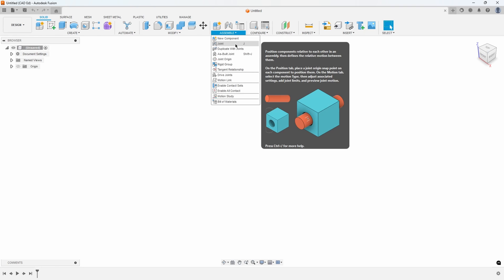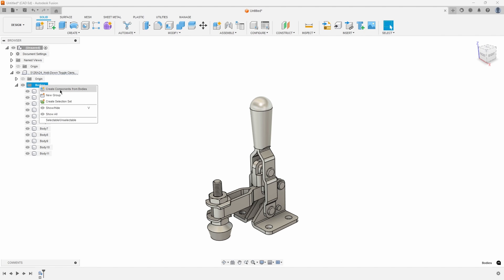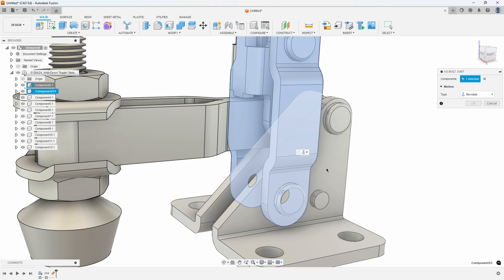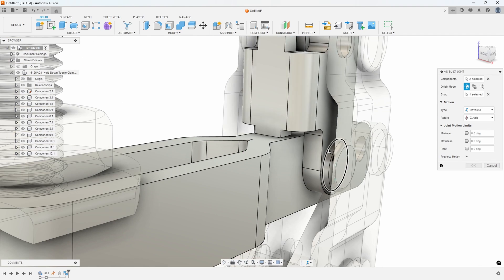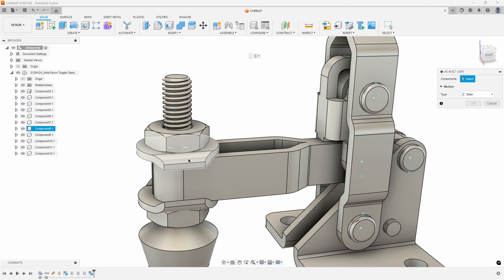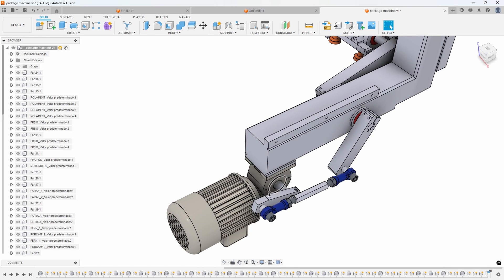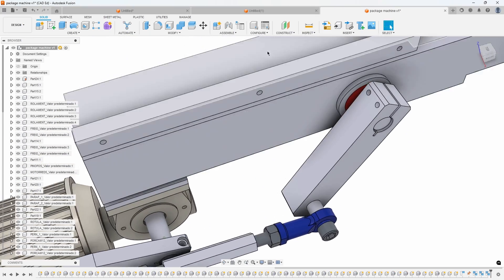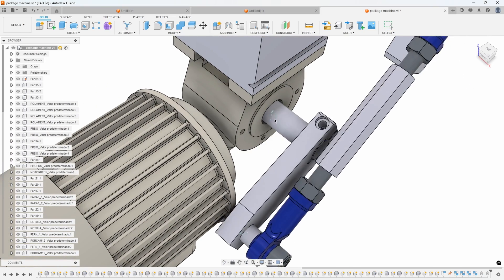As-Built Joints in Fusion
In this video, I show how to use As-Built joints on assemblies that are already assembled from other CAD systems, vendor webpages, or McMaster-Carr, for example.  Instead of having to un-assemble and re-assemble using the regular Joint command, use the As-Built command instead.  I show two examples, the second being a complex DVD Sorting machine where we build in all the joint relationships quickly and easily with As-Built Joints.